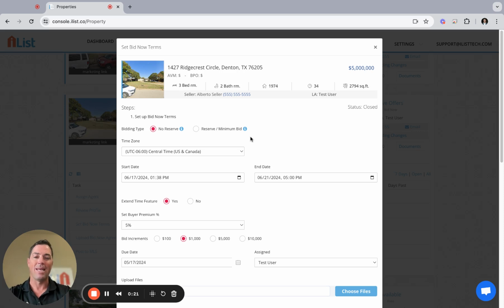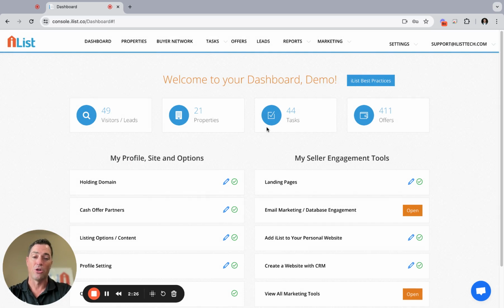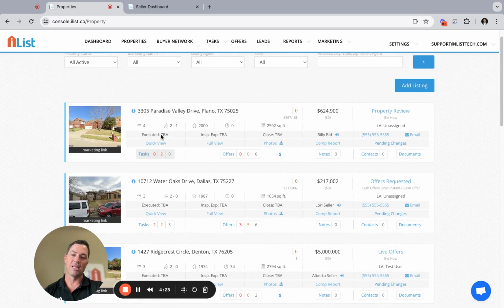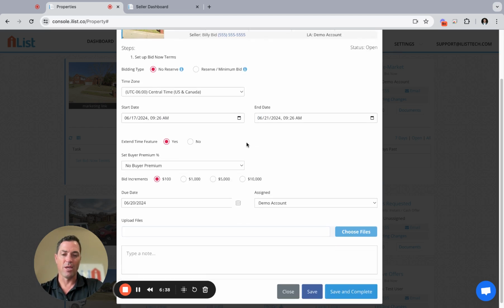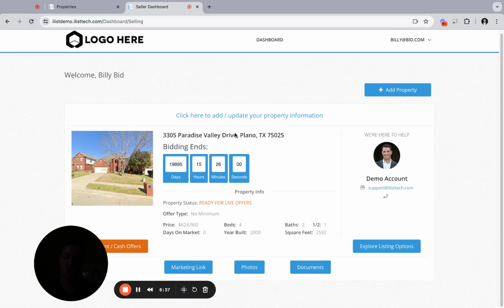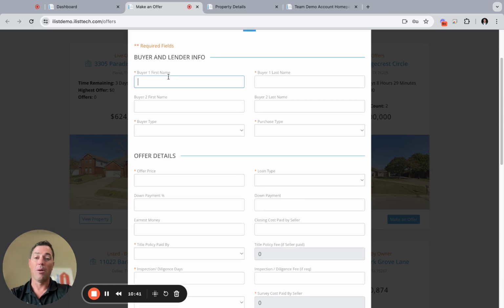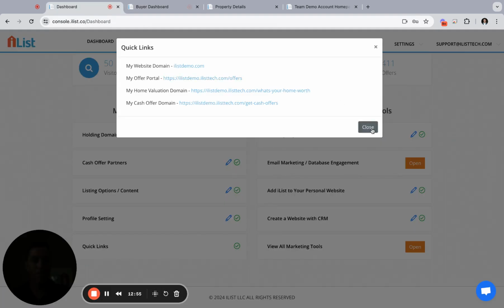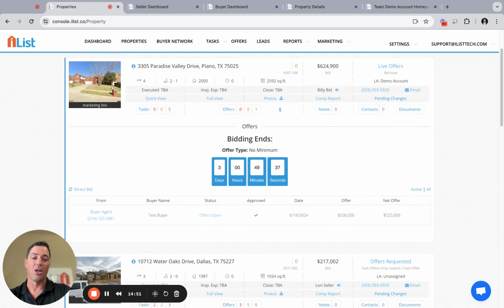Bidding Overview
What is Bidding/ Live Offers and how does it work.  Watch an overview video and see how bidding applies to agents, sellers and buyers.